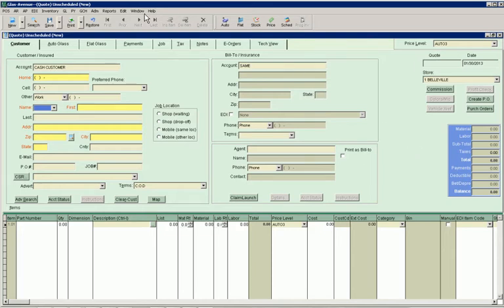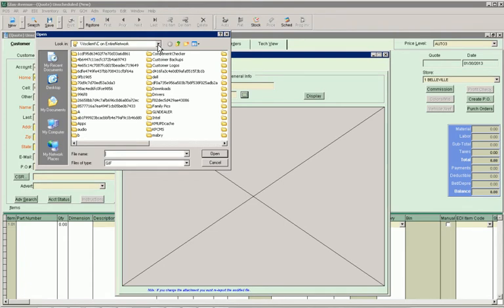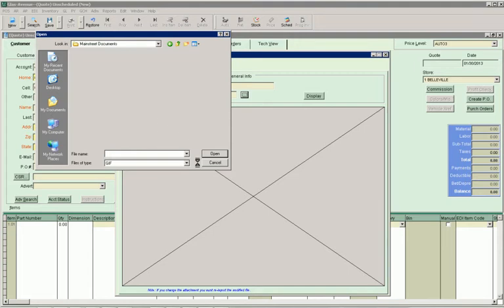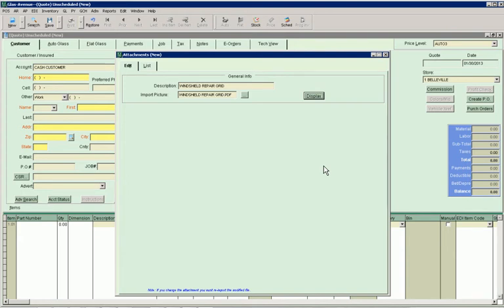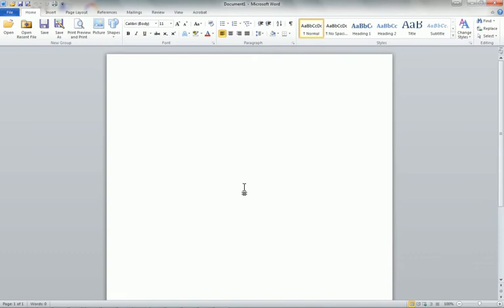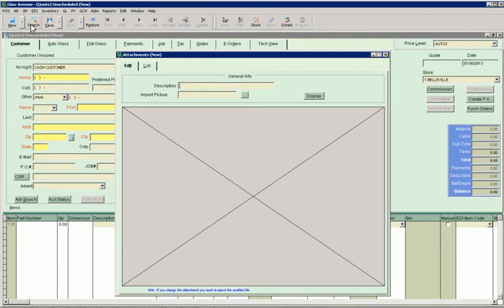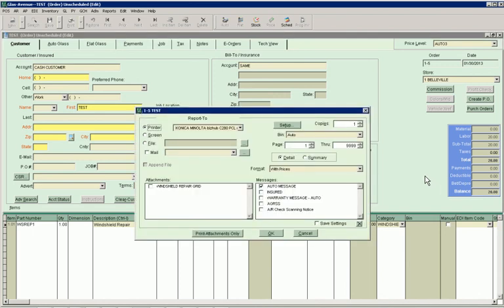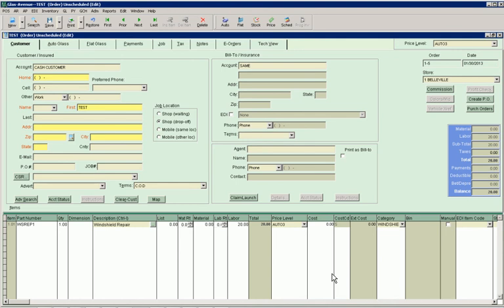Generic Attachment - Hosted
The Generic Attachments option allows you to import files into your Glas-Avenue software that can then be printed with your sales ticket, or by itself.